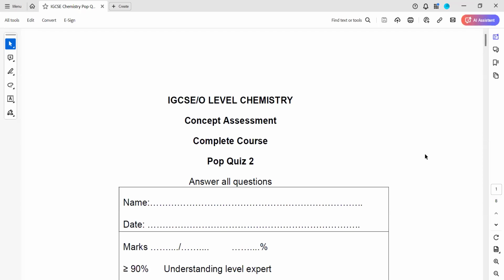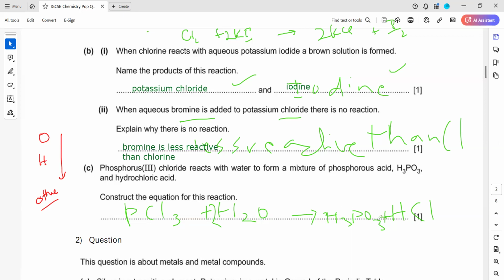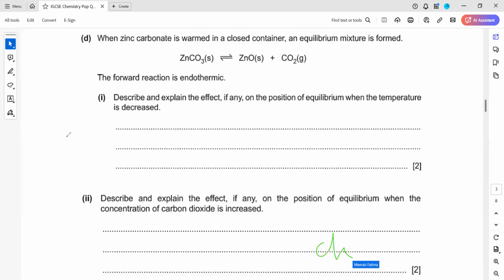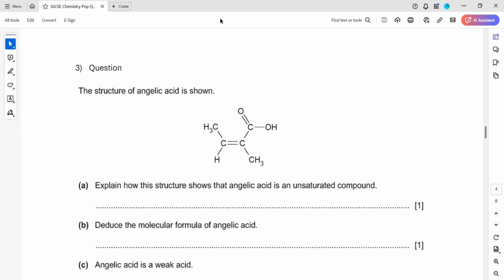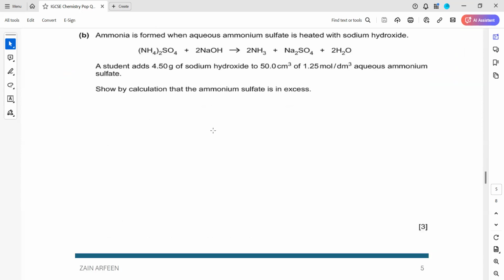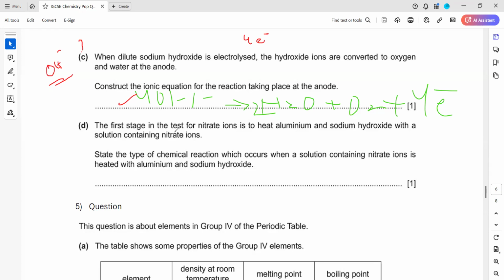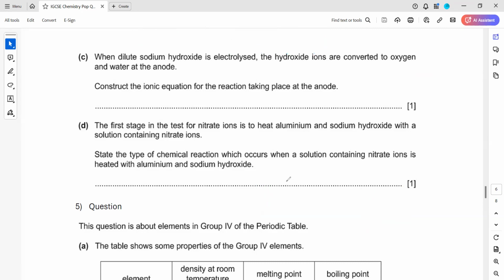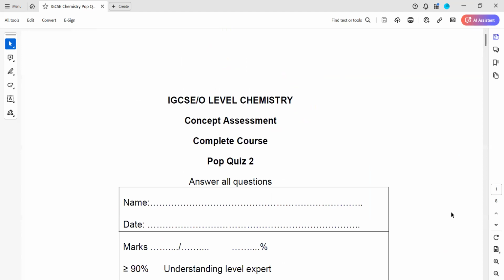IGCSE Chemistry Pop Quiz 2